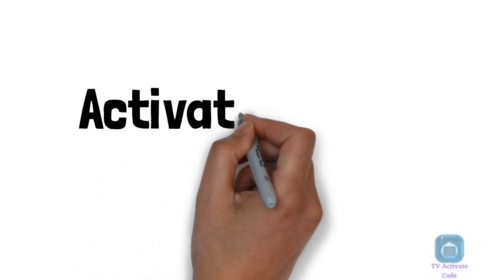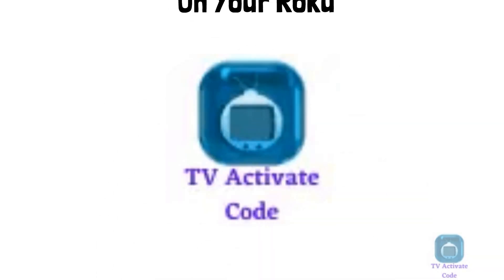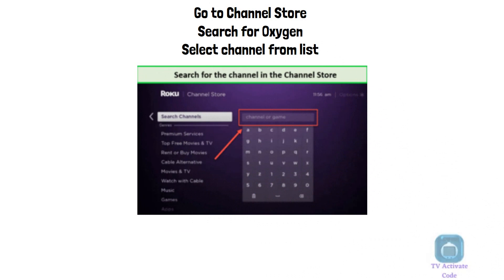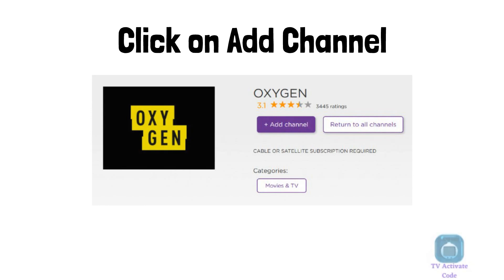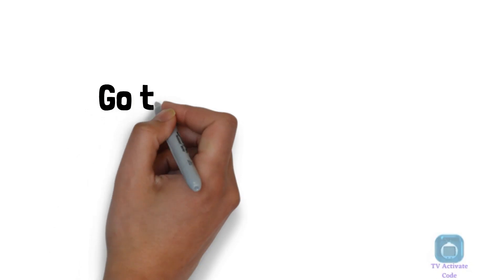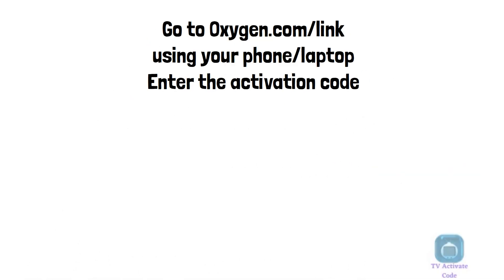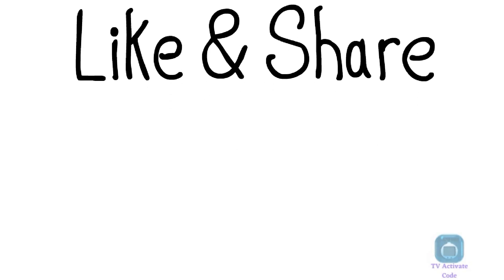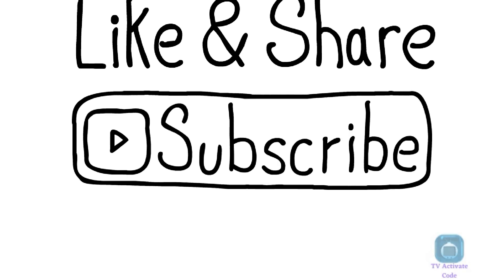How to Activate Oxygen on Any Device using | Follow Instructions Step by Step Guide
Hey Everyone! Welcome to TV Activate Code. This channel is dedicated to all Entertainment channel's activation Information/Guidelines. We give you the best guidelines on how to activate your favorite streaming channel on all types of streaming devices.
Hi, Watch this explainer guide, for activation of Oxygen on your Roku Device.

Follow the easy instructions below:.

Open your Roku. Go to the channel store. Go to the search channels option.
Search for Oxygen. You will see a list of channels. Select your required channel from the list.
Click on add channel from the channel page. Wait for a few minutes. The Oxygen channel will be installed on your Roku device. Now you only need to activate it.
Go to your channel list in Roku and open the Oxygen channel from there. You will see an activation code on the screen.
Using your mobile device, go to Oxygen.com slash link. You will see a form. Enter the activation code that you see on your Roku.
On the next screen, you need to select your TV provider. Select one from the list and enter your login credentials. Press on the continue button to complete the activation process.

You have successfully activated oxygen channel on your Roku.